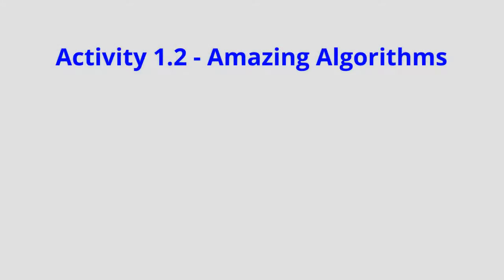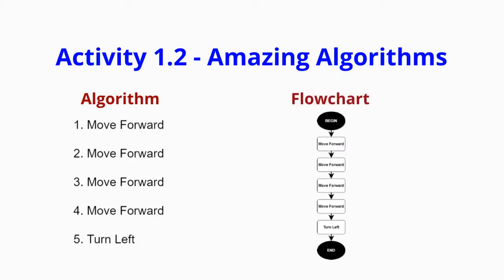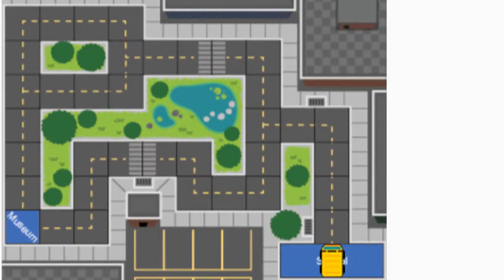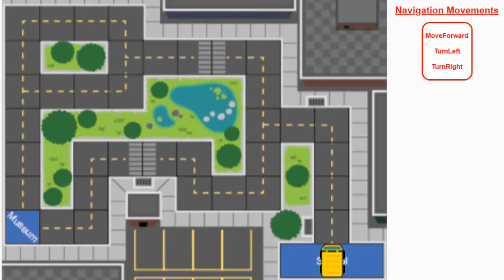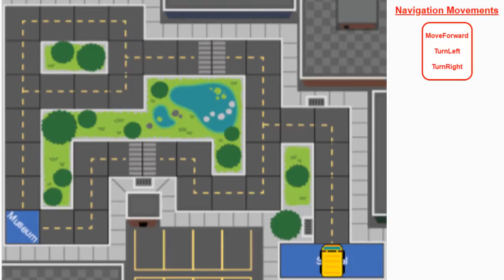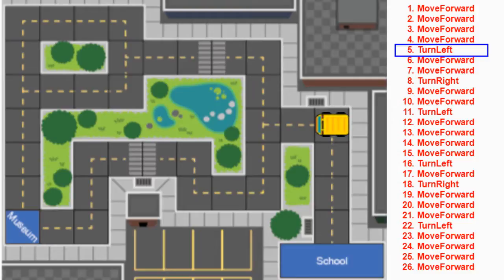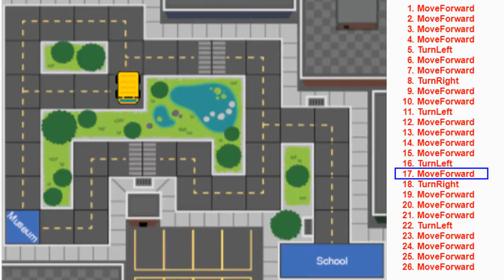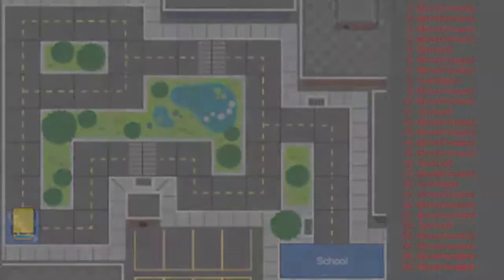Activity 1.2 - Amazing Algorithms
This video tutorial will demonstrate how to navigate your bus from school to the museum using a sequential algorithm